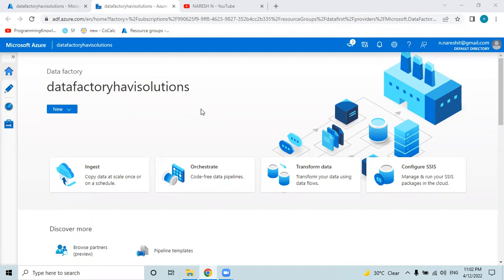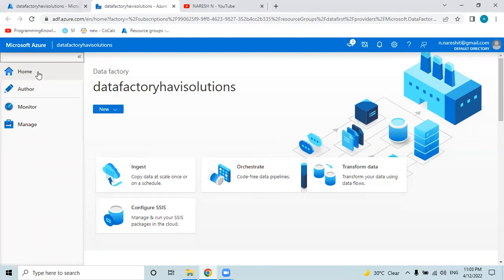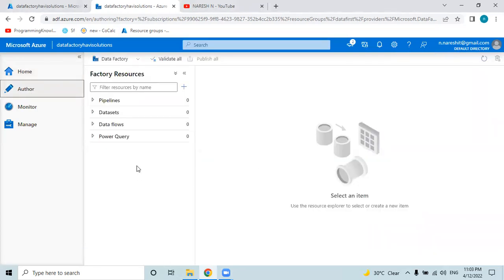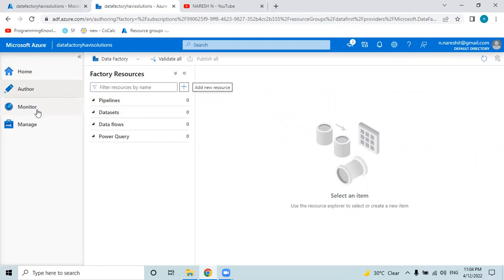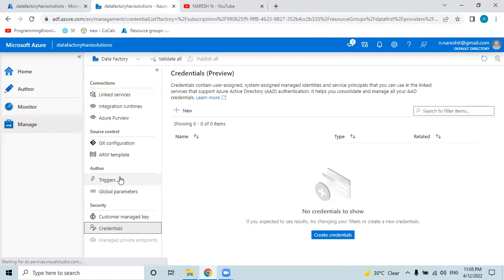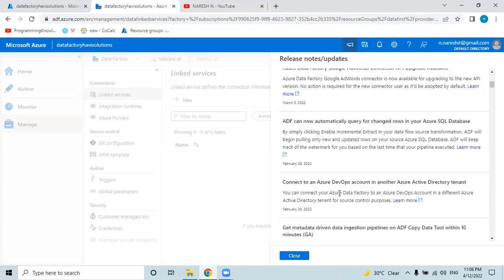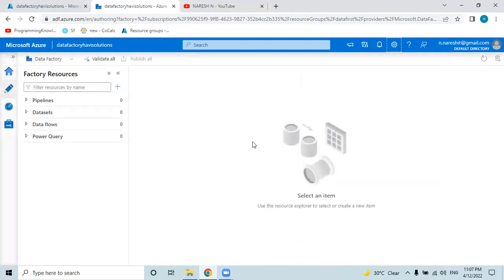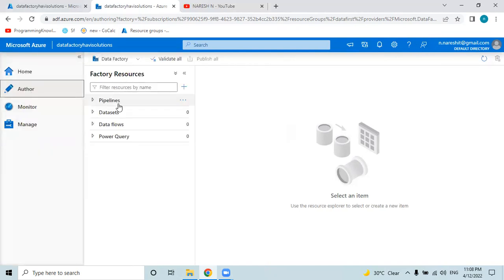Overview of Azure Data Factory User Interface